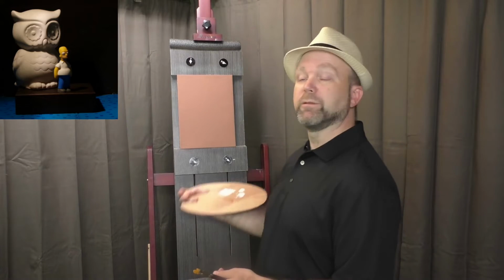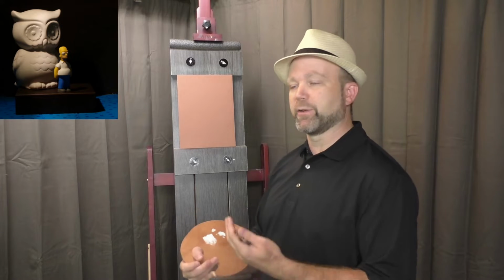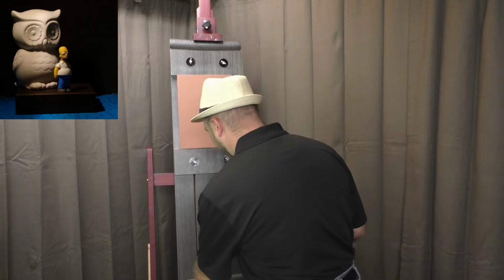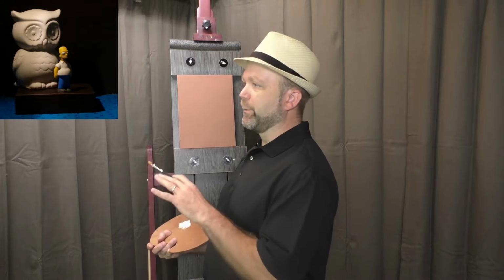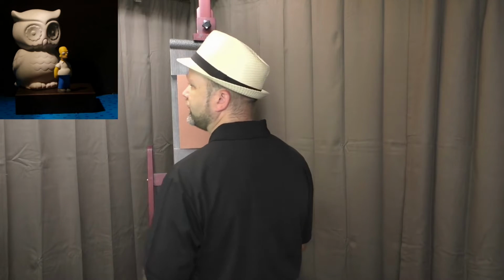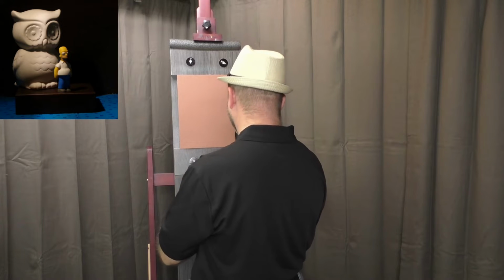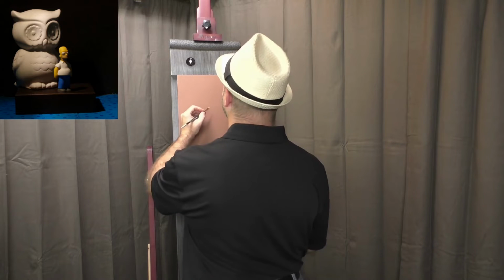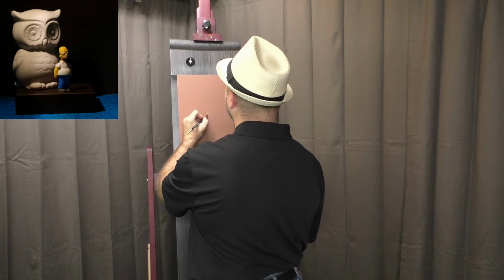Painting Homer's Spirit Animal? A Vacant Shadows Painting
This is the first video produced for Plan to Paint with Jim Sponseller. A vacant shadows painting done as a training exercise with a tease. Could Homer Simpson's spirit animal actually be a wise owl?

Feel free to make your own version of this painting.

For those of you wanting to improve your painting skills or try learn to master painting, I recommend the Evolve Artist program It is worth every penny and continues to take me far!

This is one of my earliest attempts to paint while also recording video and the split focus resulted in a bit disappointing result. I am certain that with time and more experience, both recording quality and the paintings completed in the process will improve.

Have a great day and I hope you enjoy!